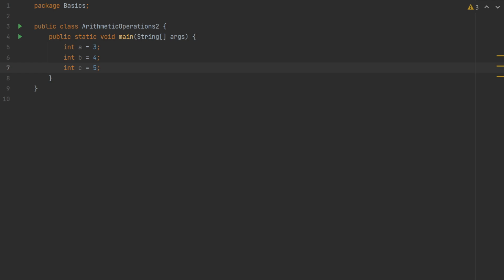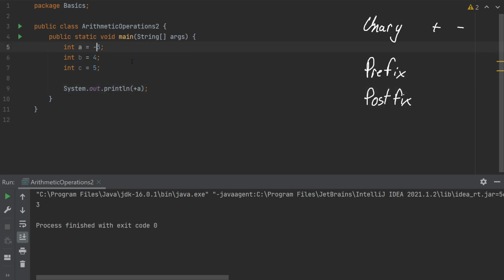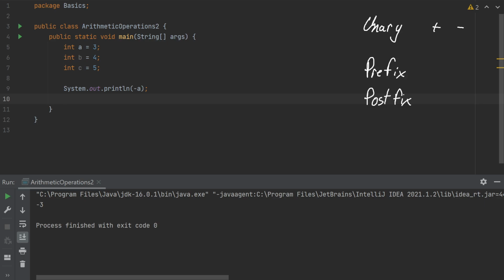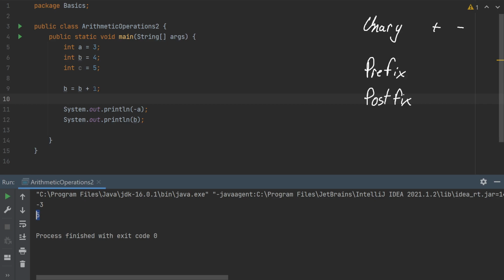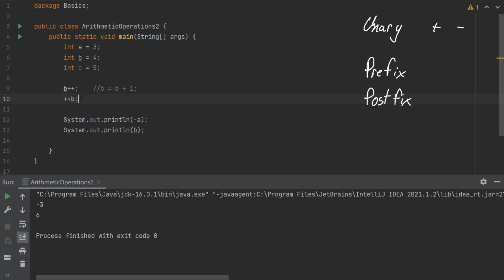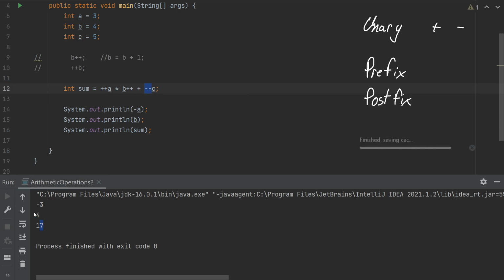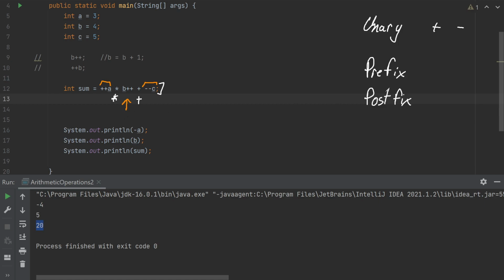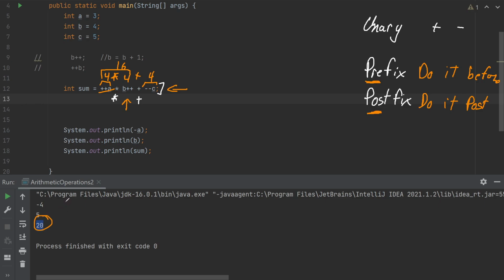Unary Prefix and Postfix 22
Using Unary
Increment, decrement

Prefix and Postfix and why you should avoid using it for the wrong reasons.